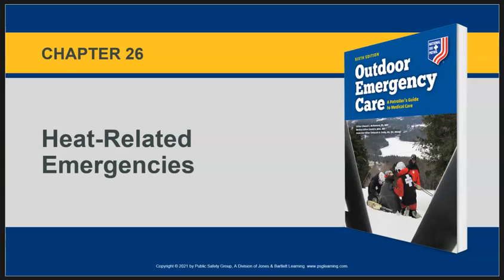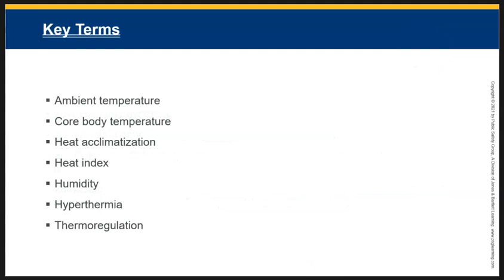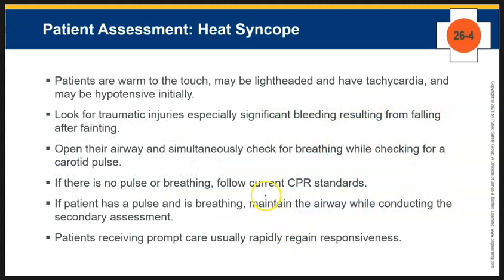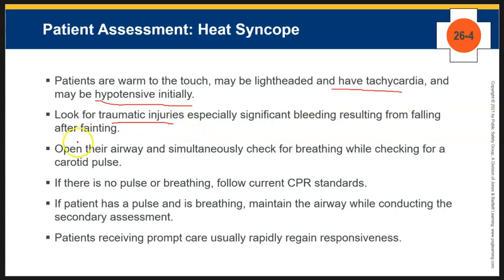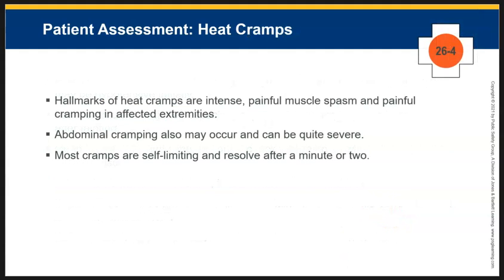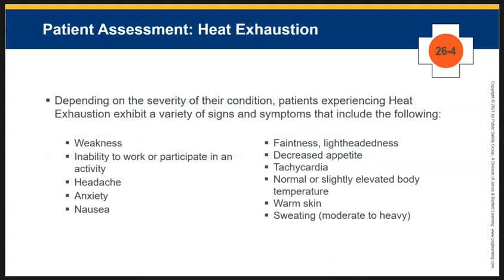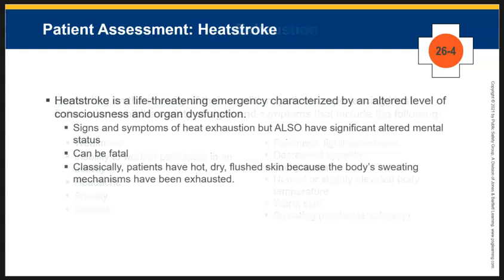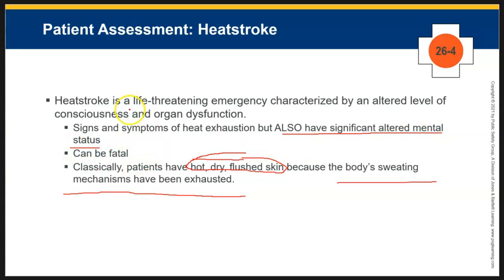Chap 26.3 Assessment of Heat Injuries